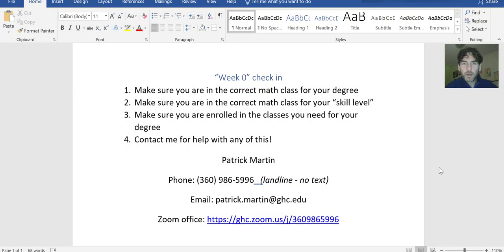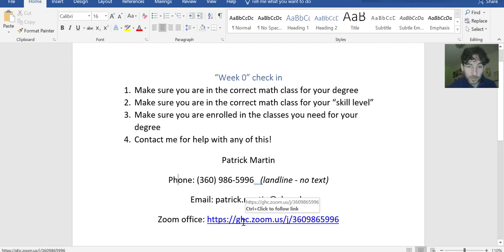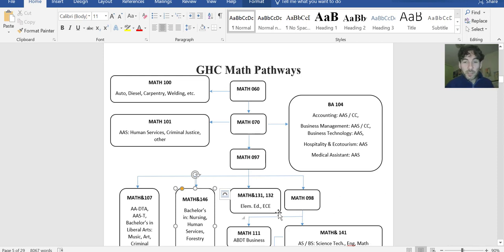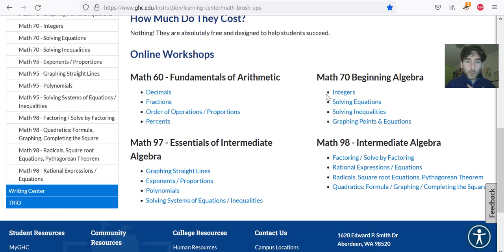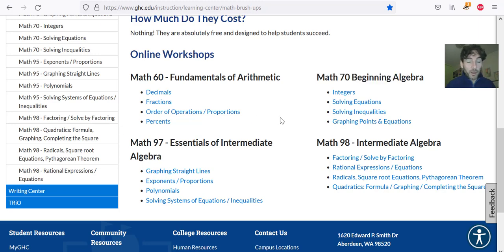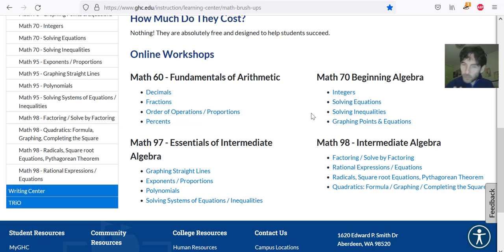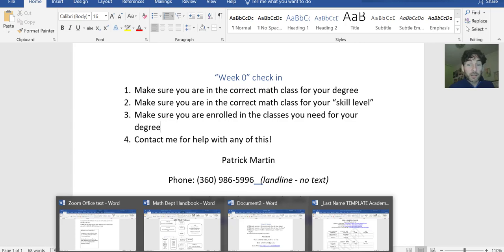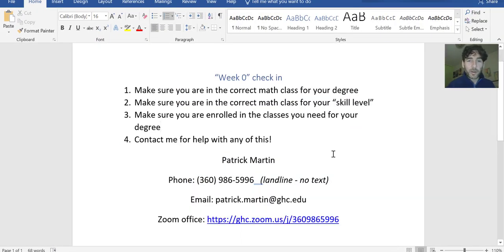Math Pathways and Math Brush Ups at GHC